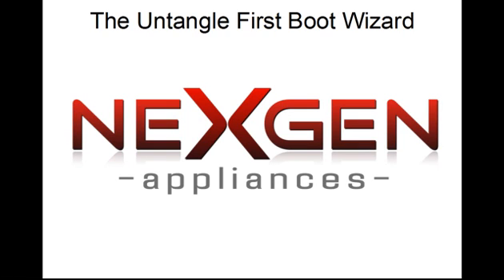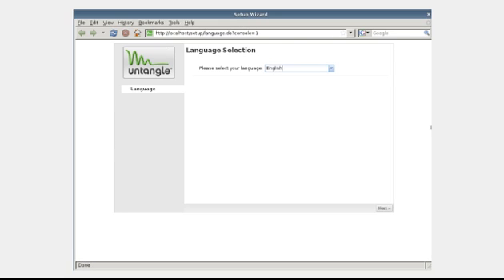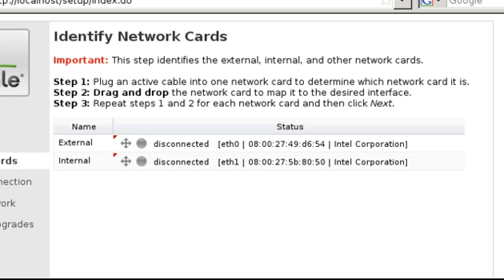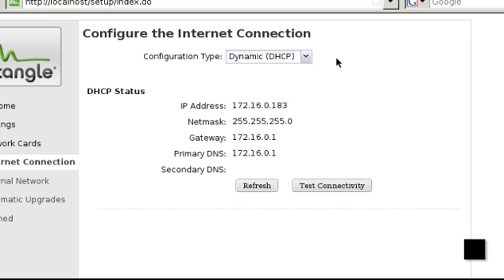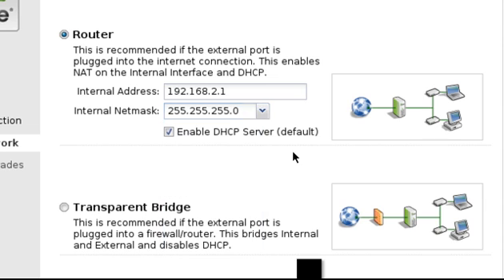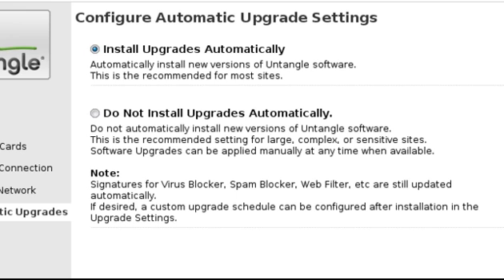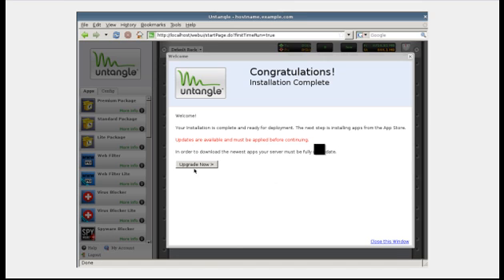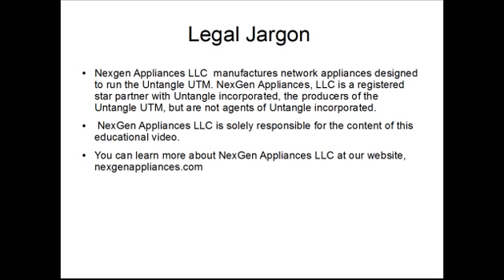The Untangle First Boot Wizard Walk Through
This video walks users through the Untangle first boot wizard, its choices, and also gives some advice on certain aspects of the wizard.